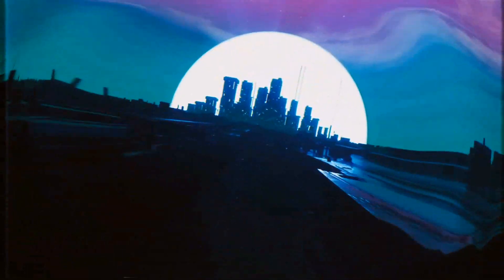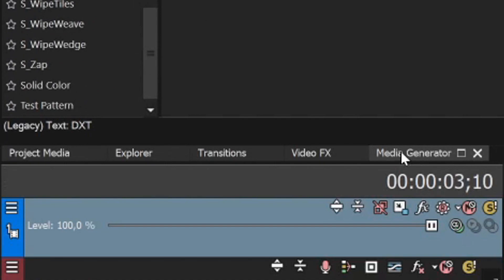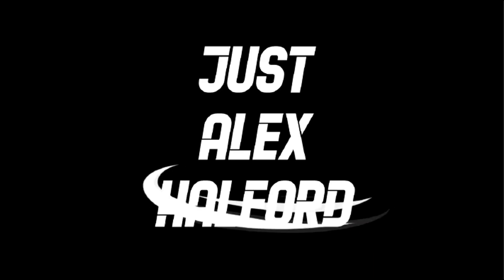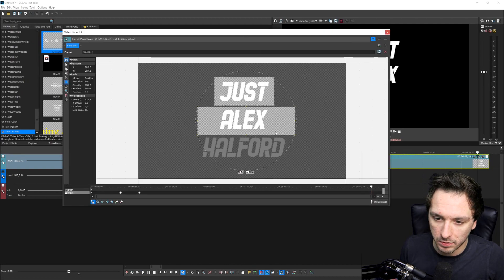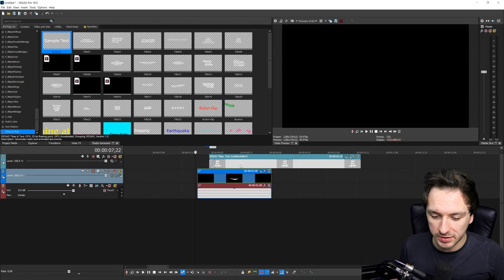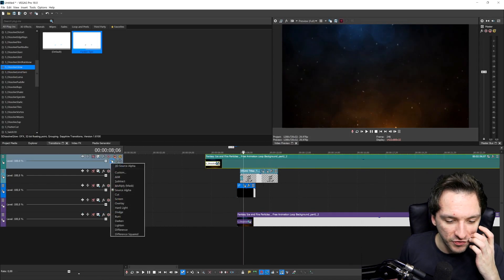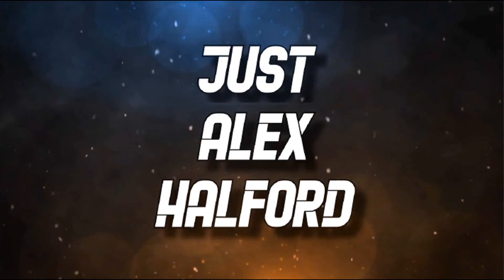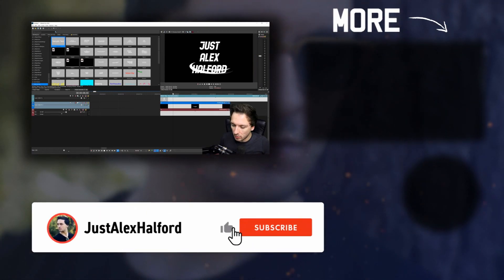VEGAS Pro 18: How To Create Powerful Text Animations - Tutorial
- - Learn how to create powerful text animations in VEGAS Pro 18 using this video editing tutorial! Using different text animations will really improve your overall quality and intros, introduction, and so on!

🔥 Let’s connect!